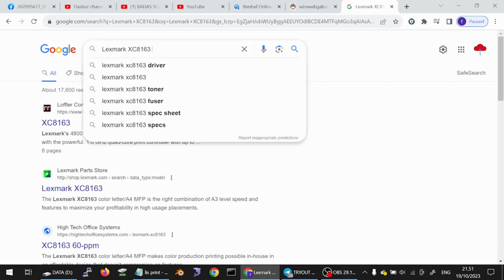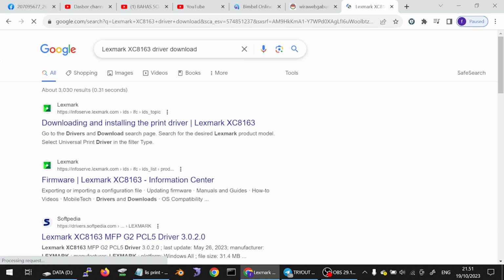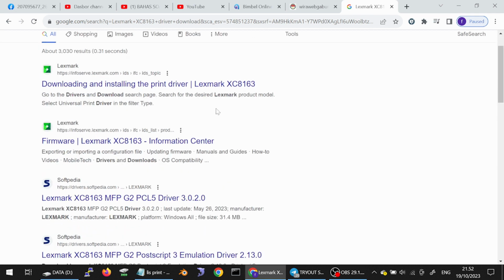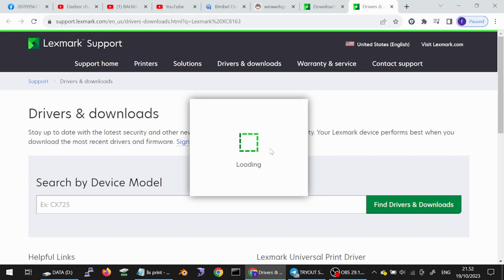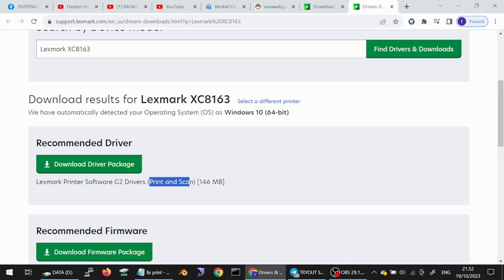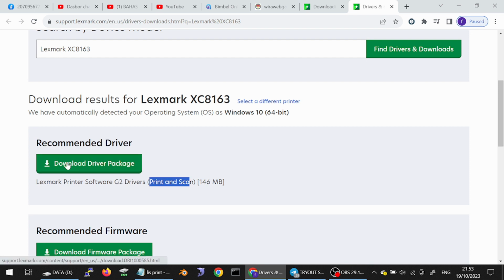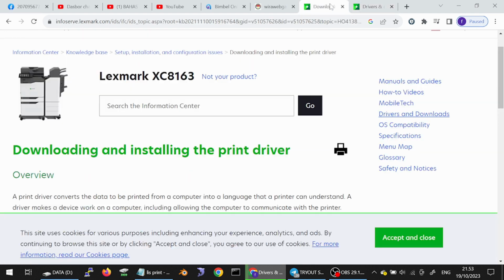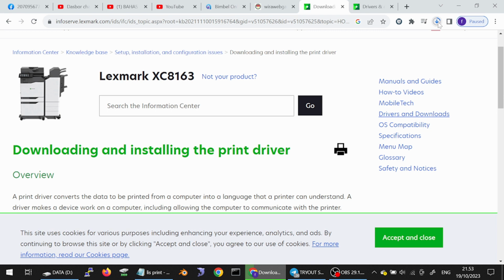Lexmark XC8163 Driver Download and Setup Windows 11 Windows 10, Mac 13, Mac 12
the here link download for Lexmark XC8163